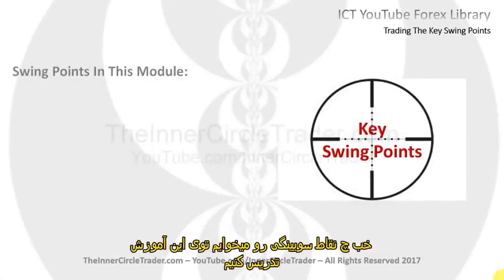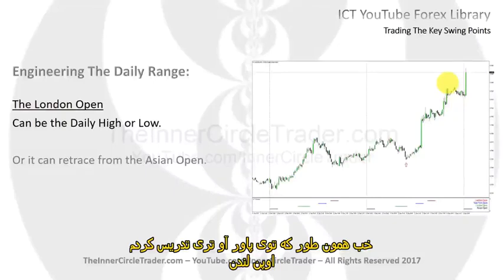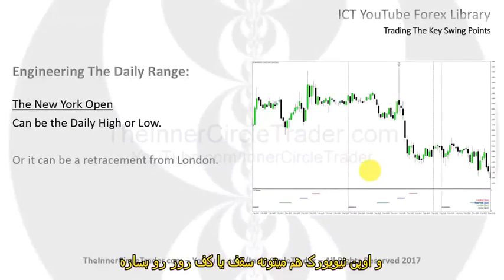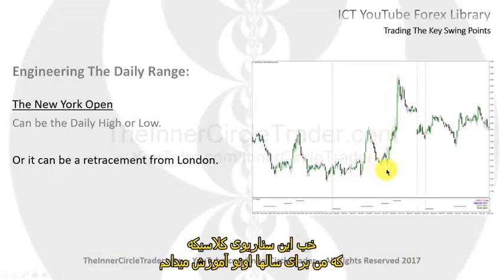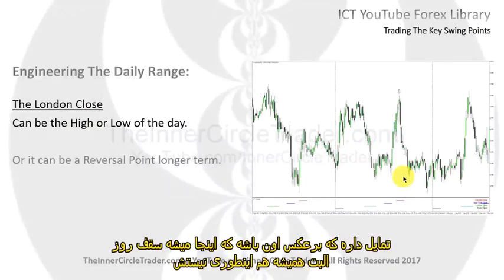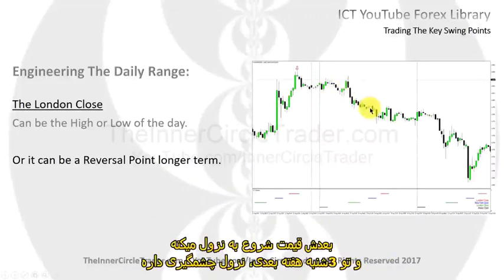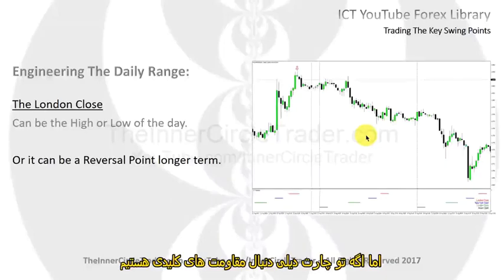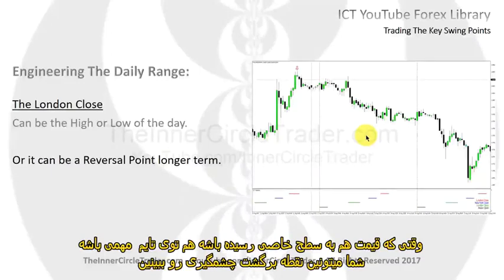14 Trading The Key Swing Points